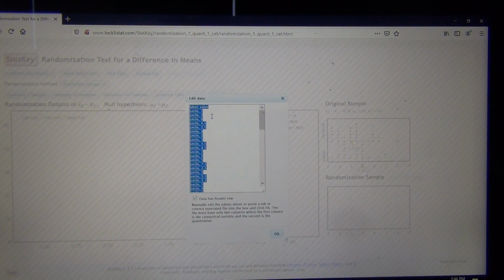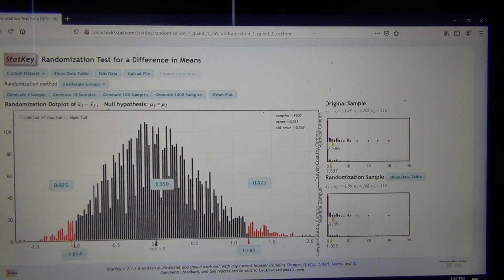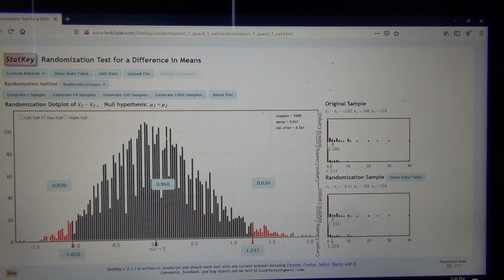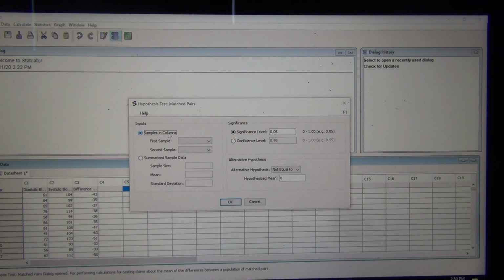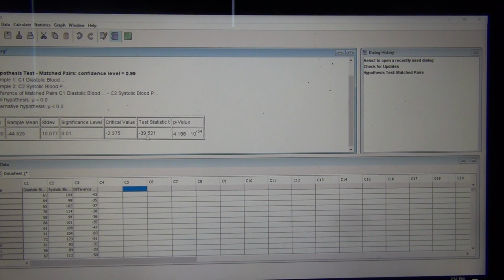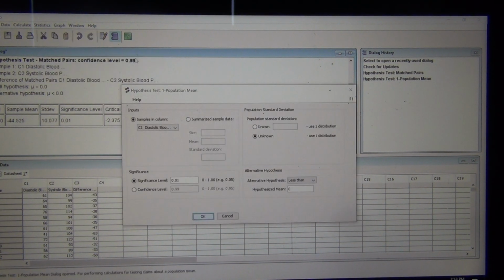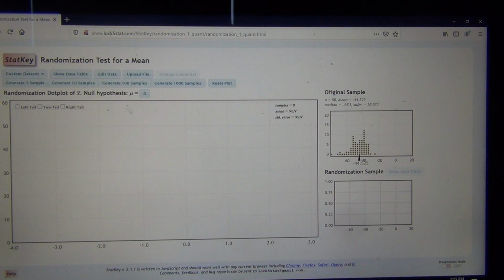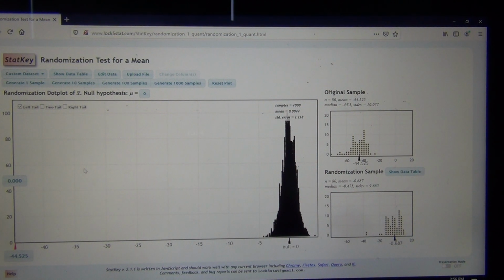Two-pop. Mean Hyp. Tests Software Part 2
Part 2 of a 2-part lecture by Matt Teachout on using Statcato and StatKey to calculate test statistics and P-values for two-population mean average and matched pair hypothesis tests.  for access to notes and Matt's free OER statistics textbook Introduction to Statistics for Community College Students.